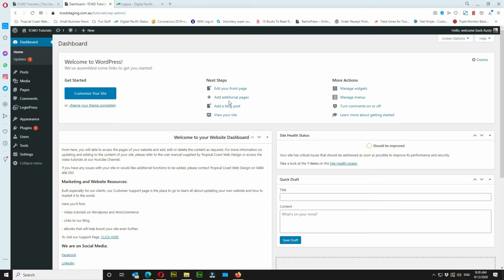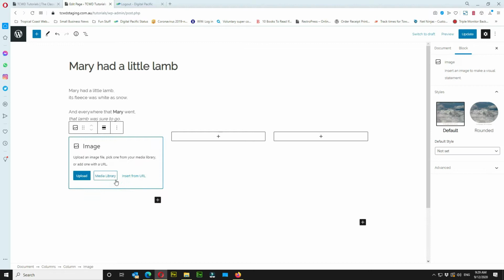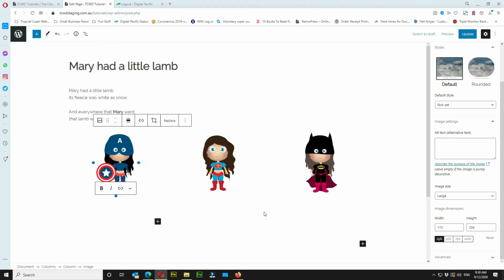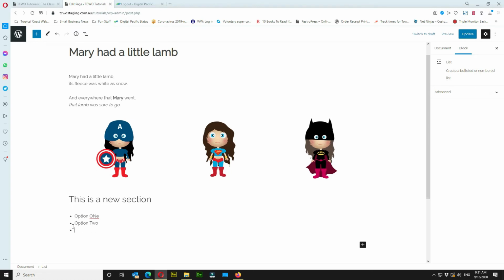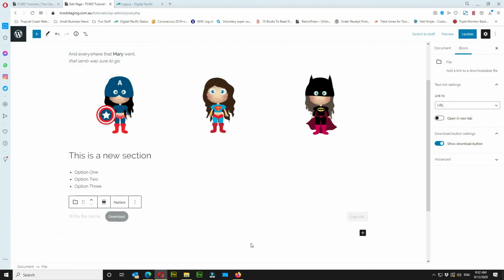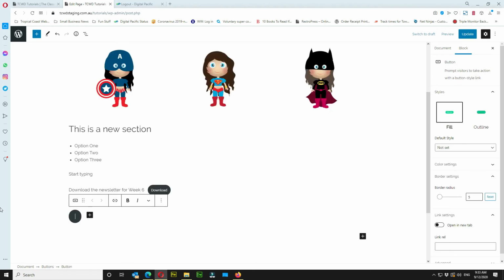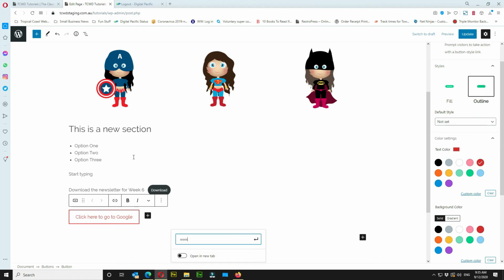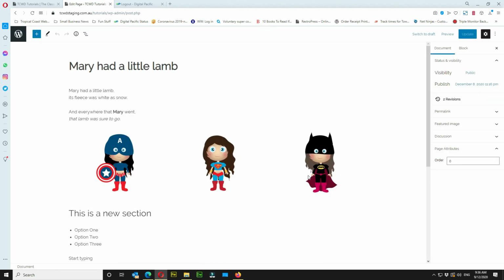Tutorial Three Using Blocks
In this tutorial video, we use several of the most popular "blocks" to create and arrange content in the WordPress CMS.